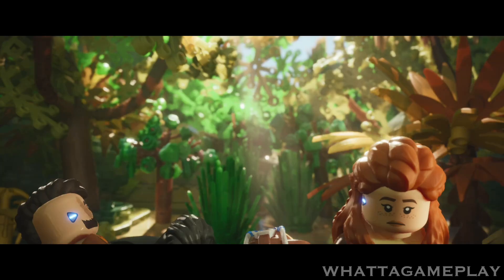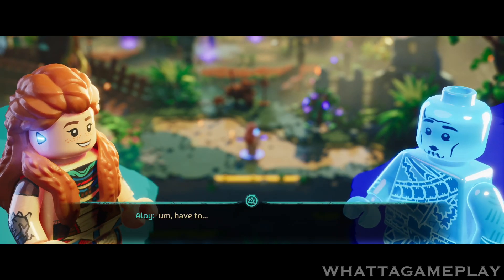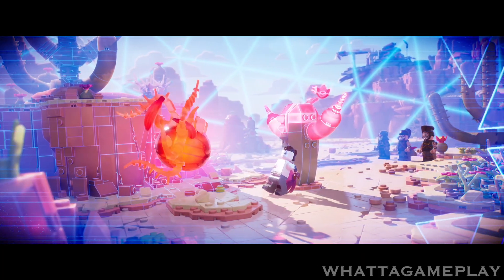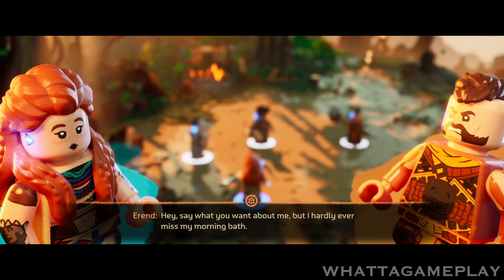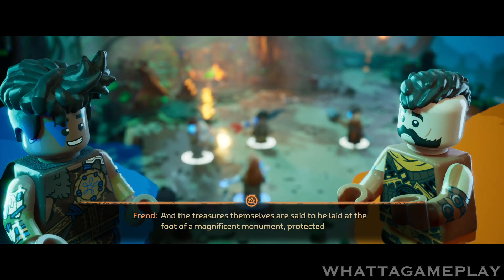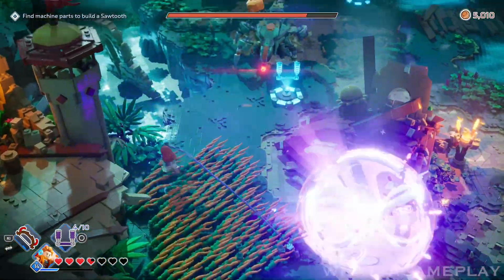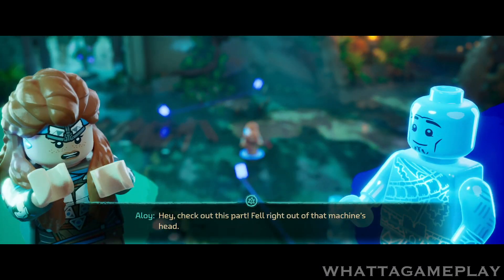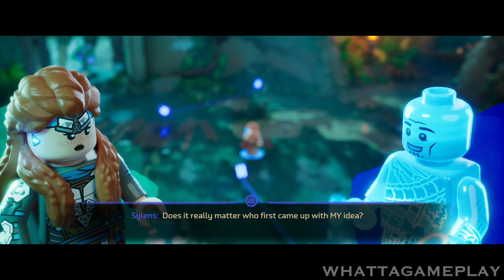LEGO Horizon Adventures - Seeking Sawtooths and Defeating Scorpion Boss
LEGO Horizon Adventures